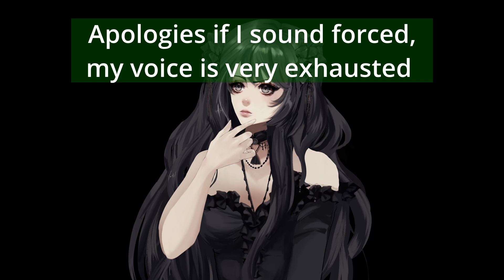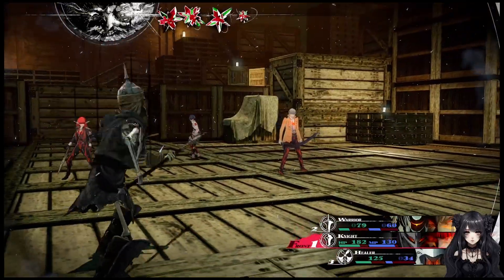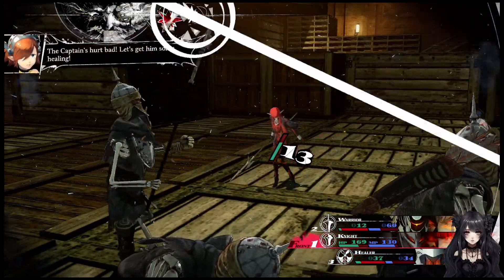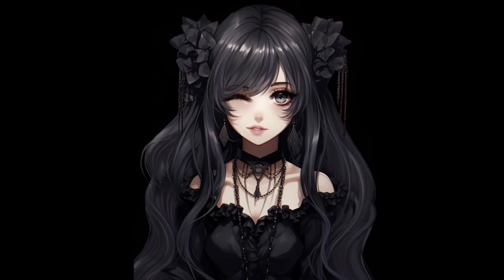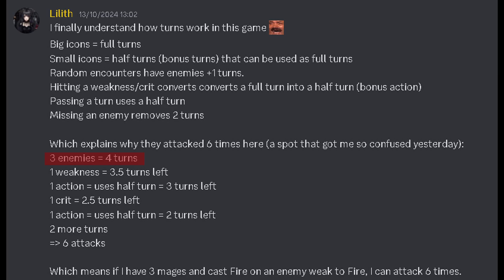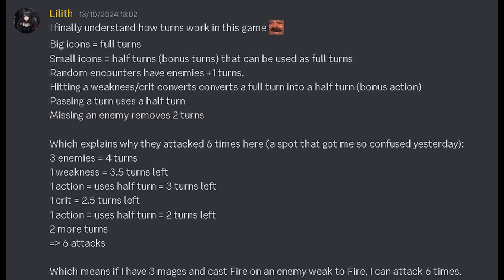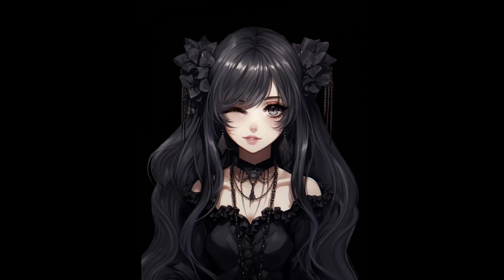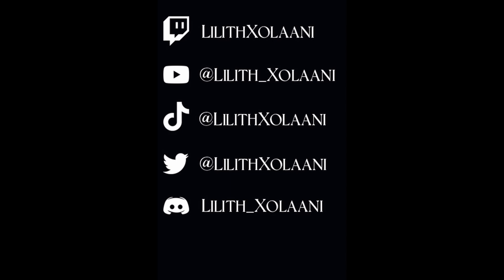Metaphor: ReFANTAZIOs Turn System Explained For New Players (SMT Press Turn)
New to the ReFANTAZIOs Turn System in Metaphor and confused by it? This video breaks down the basics for new players of the SMT Press Turn System. Learn how to master this unique gameplay mechanic and never feel confused by combat again!

0:00 Intro
0:10 Press Turn System Explained

I play Metaphor ReFantazio with the MC Will and my followers Strohl, Hulkenberg, Heismay, Junah, Eupha, Basilio and Neuras. Together we tackle the Boss Louis, the Dragon, the Elegy of the Soul, although I have done 3 challenge runs / 4 playthroughs at this point, and still not a single NG+ to take on the Superboss.
I am a huge fan of this game, and I've been loving the Metaphor ReFantazio OST and gameplay ever since I played the demo!
I am pretty new to JRPGs and have only played Persona 5 Royal and Metaphor ReFantazio so far. I'm very excited to tackle on other Atlus games like Persona 4 Golden, Persona 3 Reload and the Shin Megami Tensei (SMT) franchise next.
If you're looking for a First Playthrough, tips, strategies, a Guide or a Walkthrough, you've come to the right place!